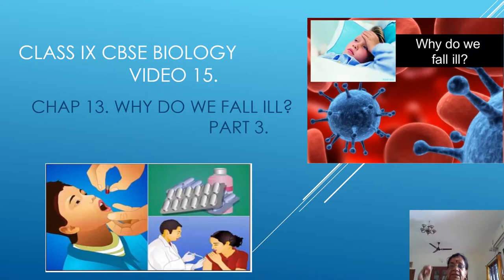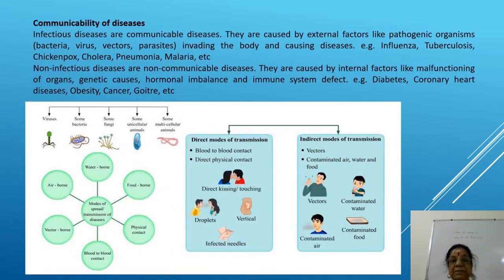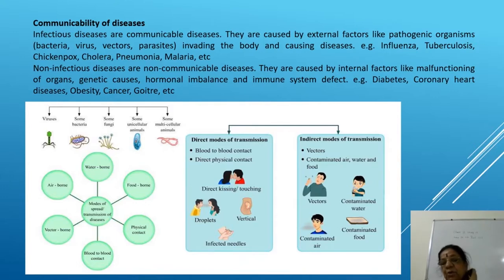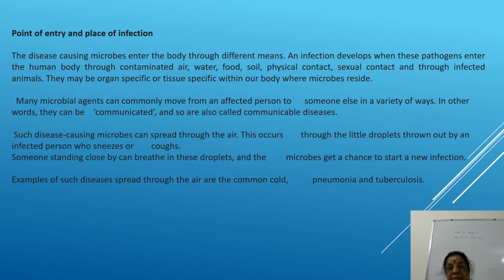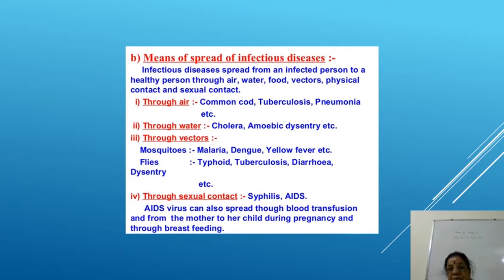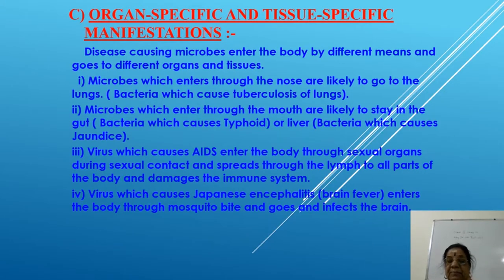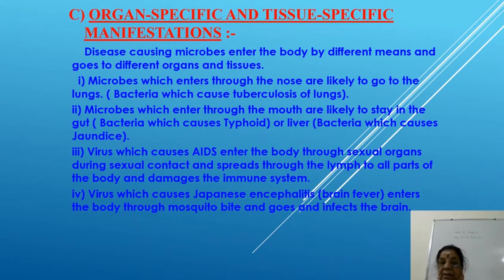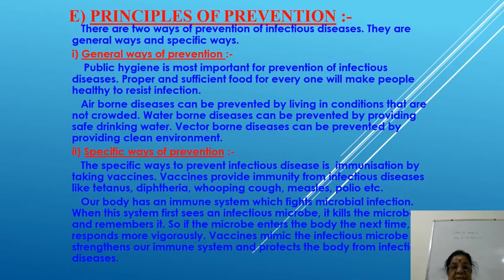Ix Cbse Bio Video 15 CHapter 13 Why do we Fall Ill Part 3